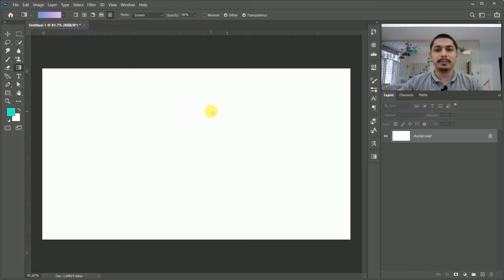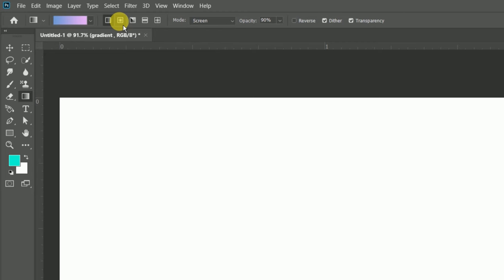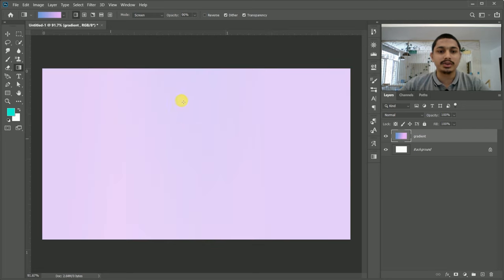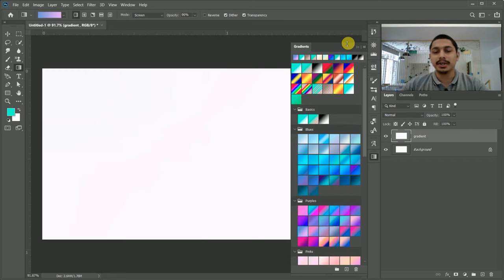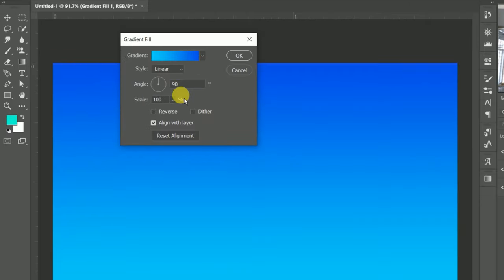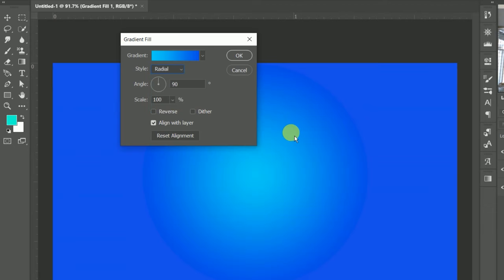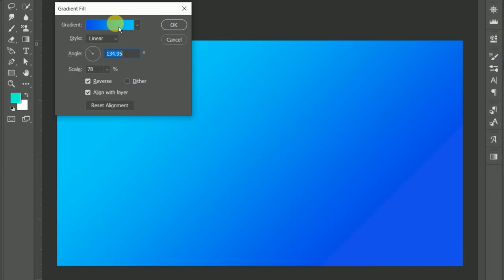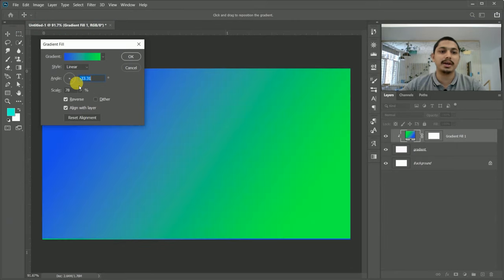How To Use Gradient Photoshop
This Photoshop tutorial i will show you how to use gradient basic to advance
in this video you would learn about all gradient tool which all are same in adobe software.
hope you learn Photoshop cc gradient tool.
sorry for late upload this video

We will be using a free stock photo from pixels.com so, you follow along to create your own.

This tutorial is the easy way to follow along!

Go ahead and give it a try, if you are new, please don’t forgot to subscribe my channel so that you will be notified when I upload a new content of video.
hey,
more video for you -

This video cover topic-

1.how to use gradient tool in Photoshop

2.how to use gradient tool in Photoshop 7.0

3.how to use gradient tool in Photoshop cs6

4.how to use gradient tool in Photoshop in Tamil

5.how to use gradient tool in Photoshop 7.0 in Hindi

6.how to use gradient tool in Photoshop in Hindi

7.how to use gradient tool in Photoshop cc 2020

8.how to use gradient tool in Photoshop cs3

9.how to use gradient tool in Photoshop cc

10.How to use gradient tool in Photoshop cc 2019

11.how to use gradient tool in Photoshop 7

12.how to use gradient tool in Photoshop cs5

13.how to use gradient tool in Photoshop elements

14. How to use gradient tool in Photoshop